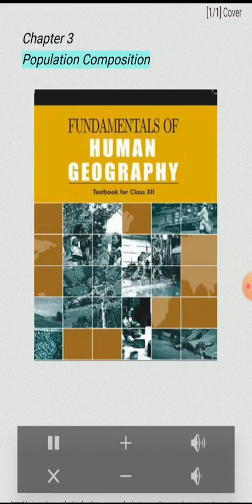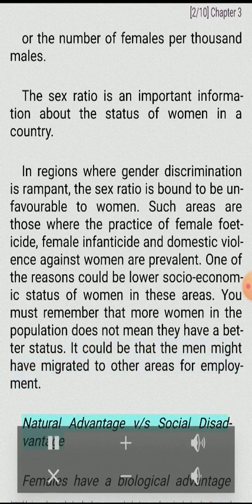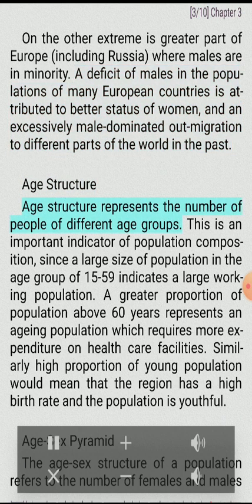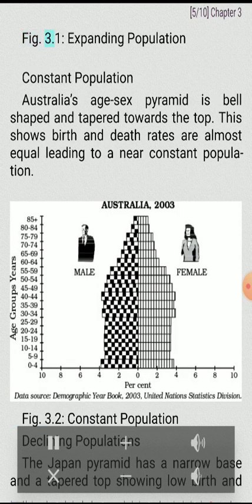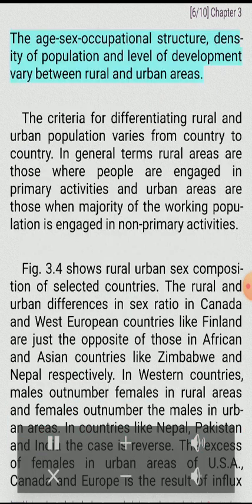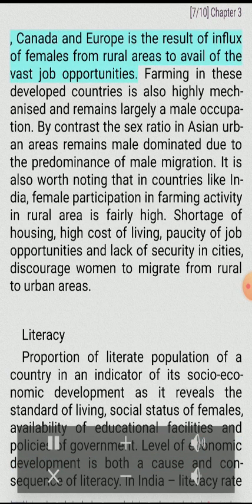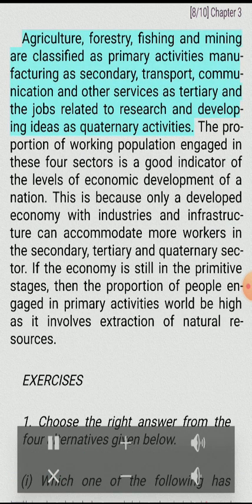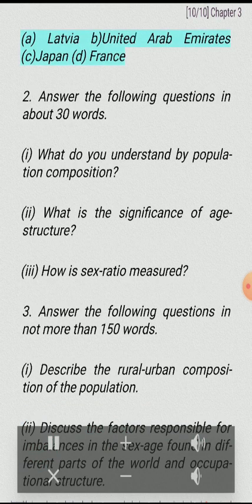Chapter 3 Population Class 12 Geography NCERT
This is the audio book version of the ‘Fundamentals of Human Geography’ Class 12 NCERT book.